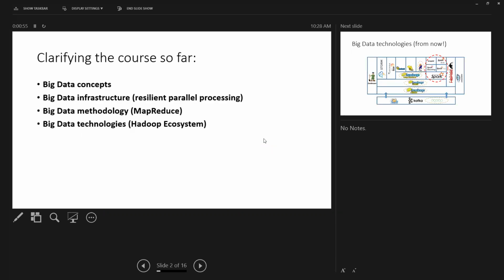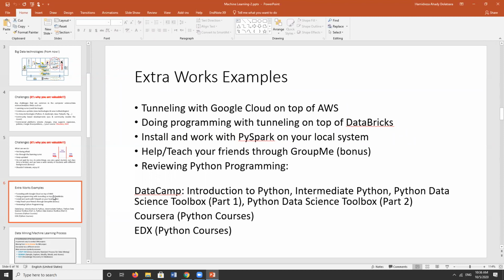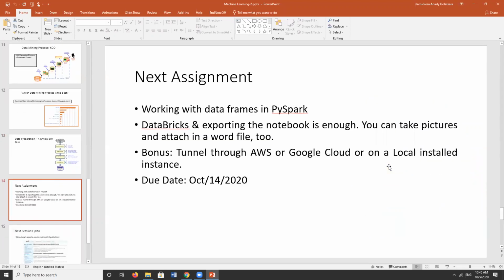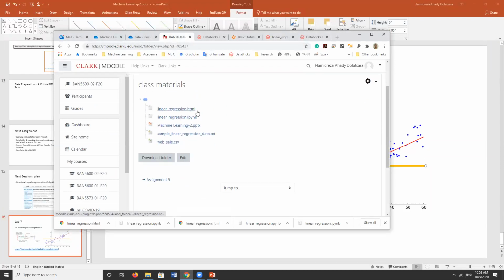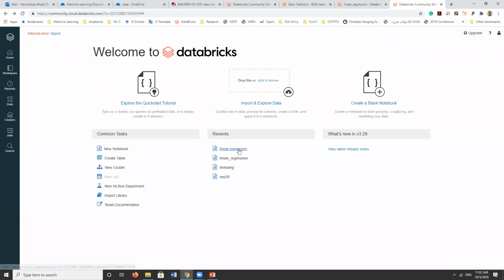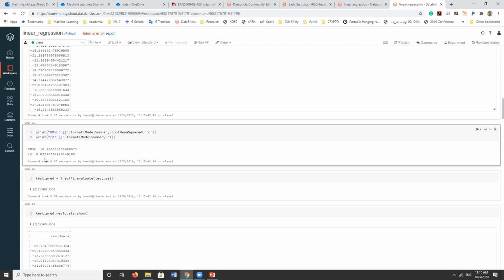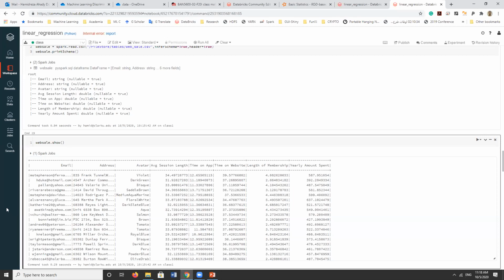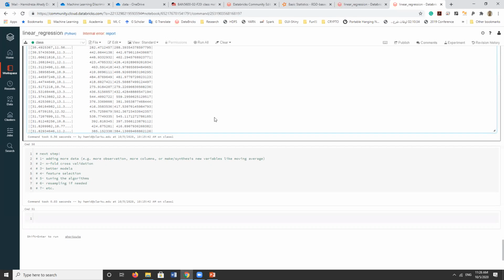BAN 5600 section 2, Oct/05/2020